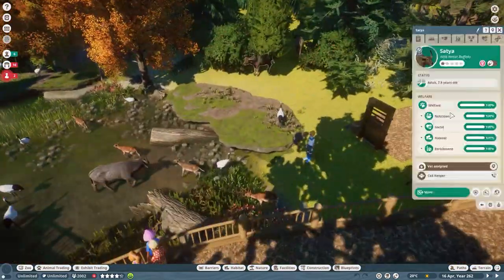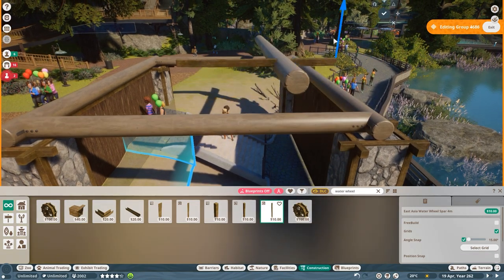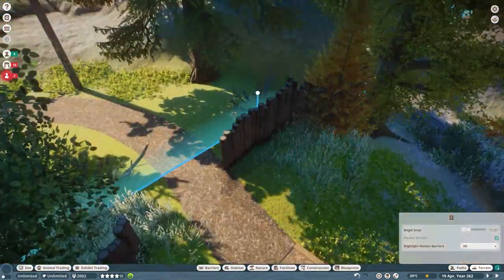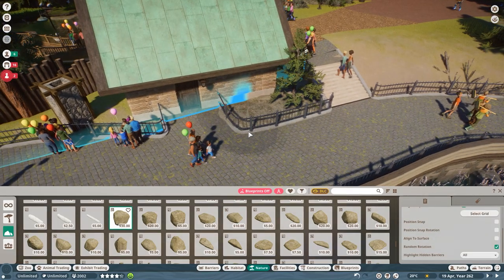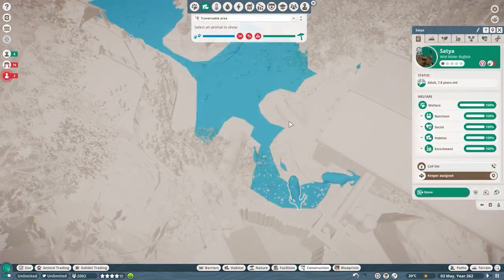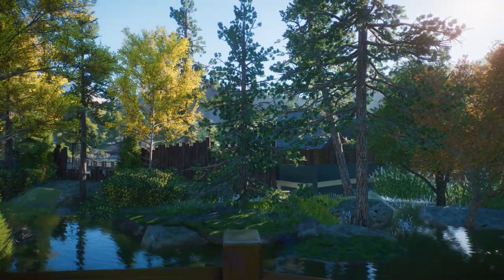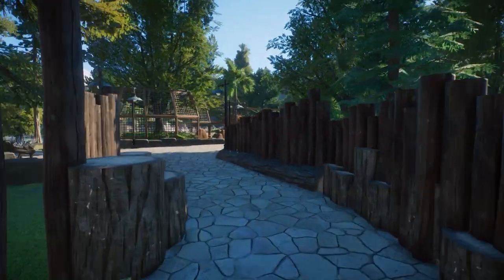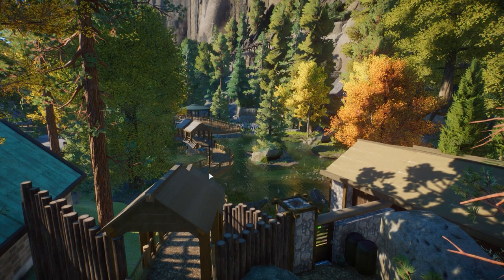The WETLANDS Yosemite Valley - Planet Zoo Timelapse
Wetlands ANIMAL Lake-Side Trail in Yosemite - Planet Zoo Timelapse
In this video we are finishing the wetlands trail for a small hike through the water ponds of our yosemite just below half dome!

00:00 Intro
00:03 Speedbuild
09:57 Realtime Part

SOCIALS:
Guilded

Epedemic Music Sound.
Specs:
i9 10850k
RTX 2080Ti
64GB DDR4